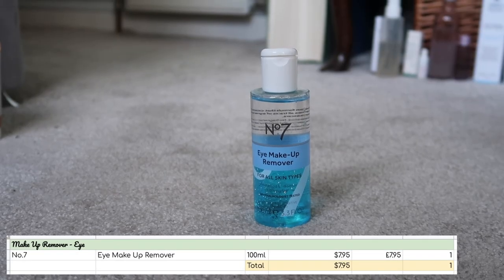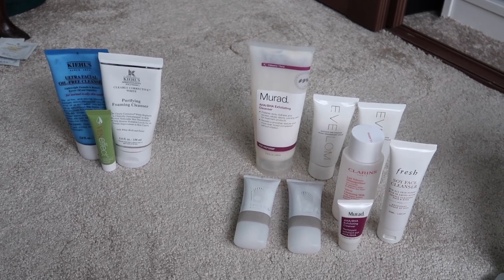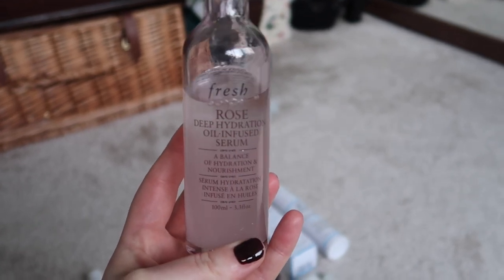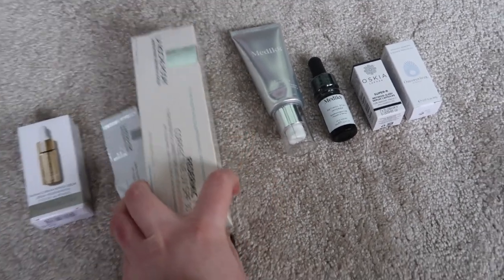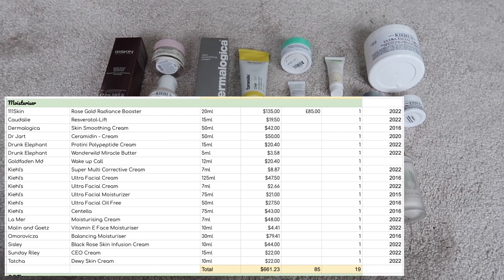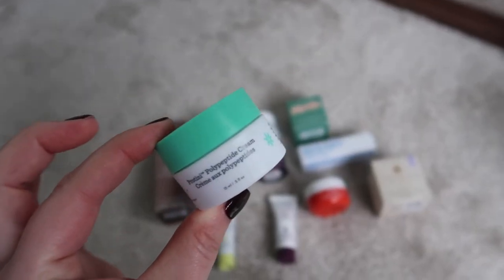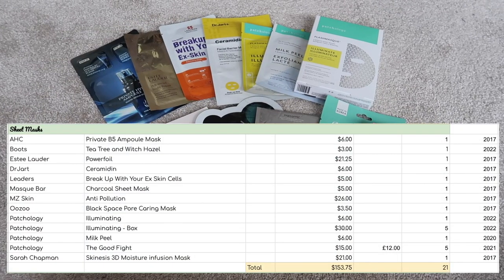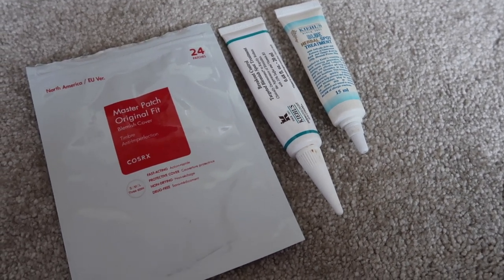Skincare Usage Goals for 2023 | Rose Keats | 2023 No Buy Year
Powder - Becca Zero Powder - Discontinued
Blush - Diego dalla Palma - Sunset Vibes - Cruise 2019 Collection
Lip - Benefit Life On The A-List - Discontinued
Jumper - Old - Barbour x Sam Heughen Collection, I think from A/W 2018